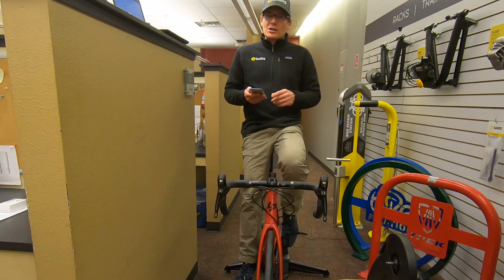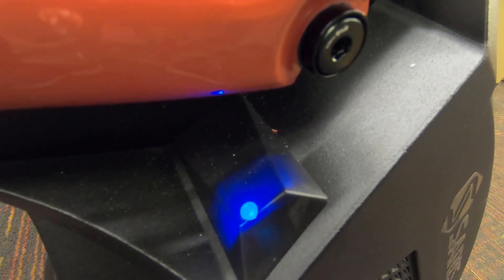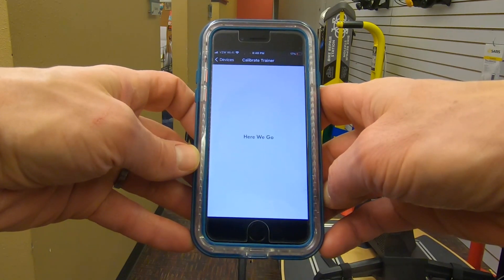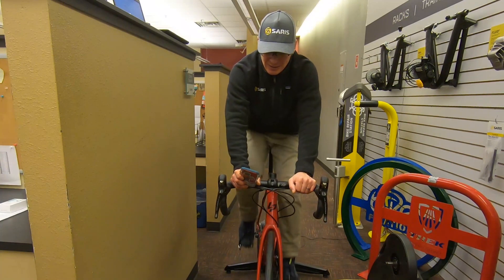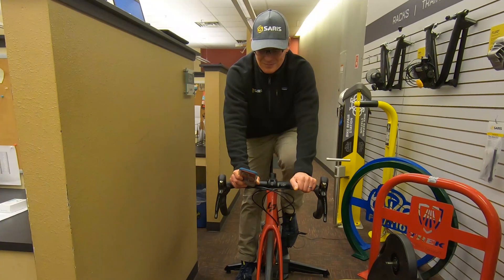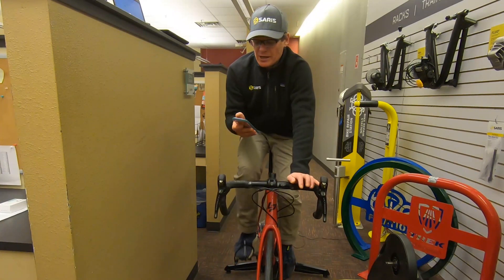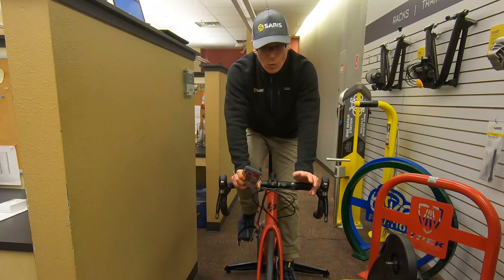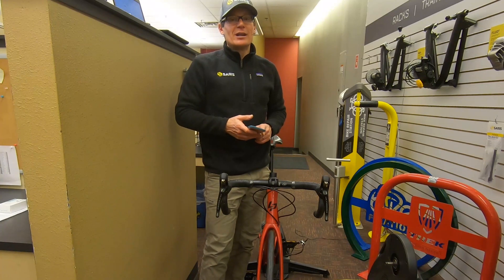Smart trainer drops out while riding with an app | Troubleshooting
If your smart trainer was working previously and has suddenly started to drop out while using your favorite indoor training app, there are several scenarios for what the problem might be.

Often it is worth checking to see if there has been a recent update to the app you were using, or the tablet/smart phone that you use to control your trainer. Updates to the operating system can often cause issues with apps that have yet to be updated. If you do see that your OS or app recently updated, that is likely the cause of the dropouts, but the best way to check is by doing the following:

1. On your tablet or smartphone, close out of all other programs that might be pairing to the trainer
2. Download the Saris app from iTunes of GooglePlay
3. Connect your trainer to the app and check for a firmware update
4. Once firmware is confirmed up to date, run a calibration on the trainer
5. If calibration is successful, test the trainer’s functionality using erg mode

If your trainer is able to calibrate and does not drop out in erg mode, that suggests that the trainer is communicating with your tablet or smart phone as expected and indicates that there might be an issue with the app you were using when the dropouts occurred.

If your trainer is dropping out on multiple apps or across multiple devices, please contact our customer support team as this indicates that there may be an underlying issue with the hardware.